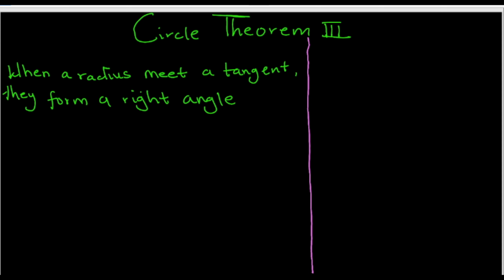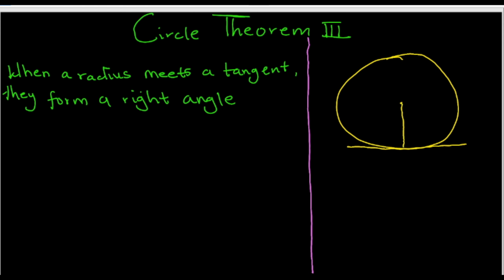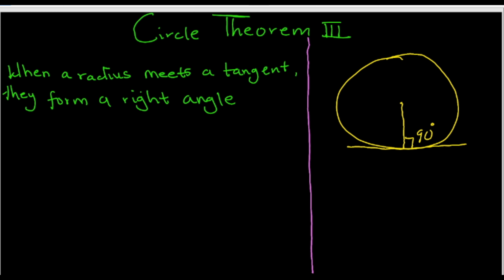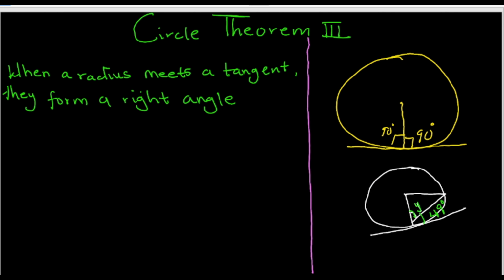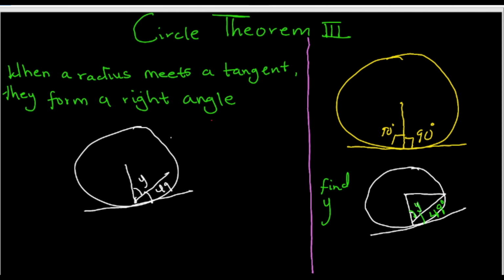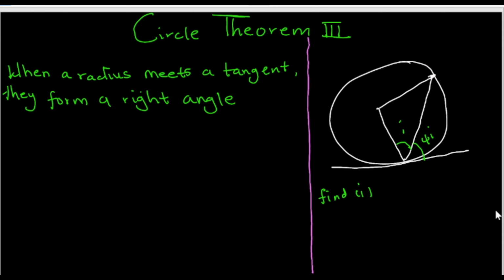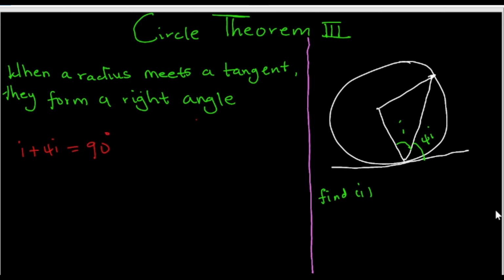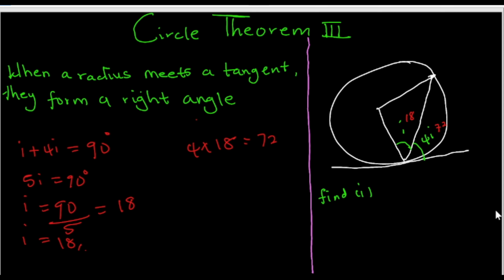HOW TO SOLVE CIRCLE THEOREM || PART 3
In this video, we dive into the fascinating world of circle theorems with Part 3 of our series! 🌀 We break down complex concepts into easy-to-understand explanations, complete with clear diagrams and examples to solidify your understanding. Whether you're a student looking to grasp the fundamentals or just curious about geometry, this video is for you!